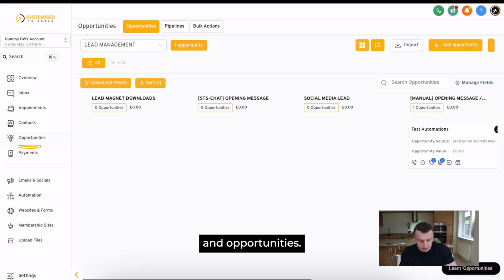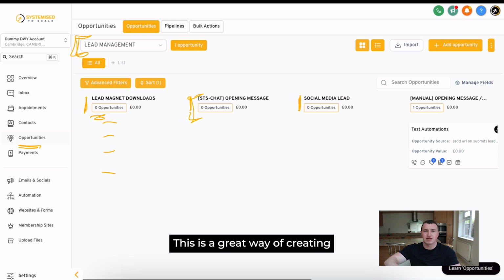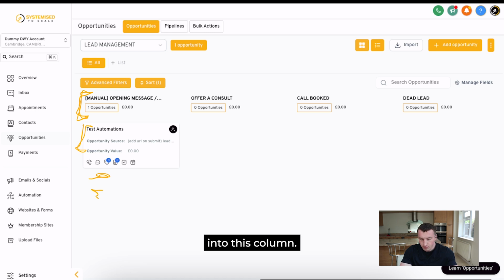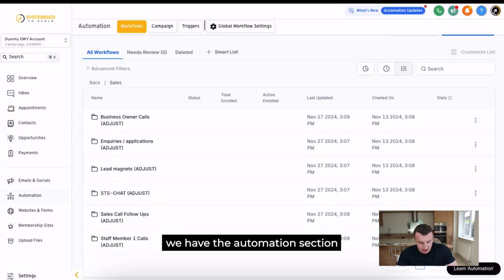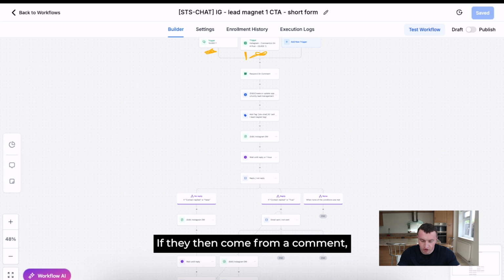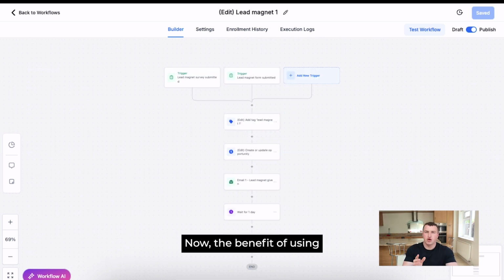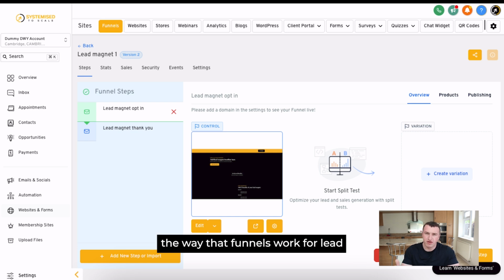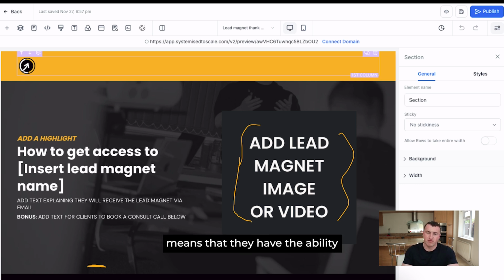Struggling to Convert Social Leads? Our System Books More Calls!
Are you pouring your heart into content, but struggling to capture and nurture leads effectively?

Without a robust system, valuable prospects from your social platforms can simply slip away.

Our "Lead Management System" is designed to ensure your business never misses a potential client again.

Imagine a central hub that automatically tracks:

- Lead magnet downloads

- DM conversations

- General social media engagement

This powerful system helps you streamline lead management and book more sales calls directly from your DMs!